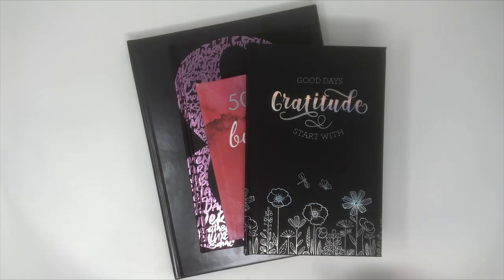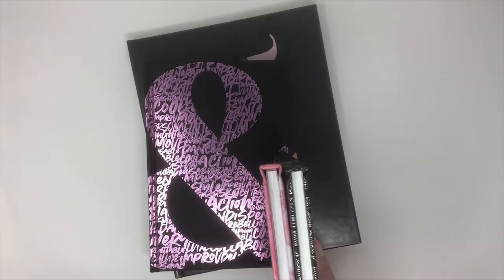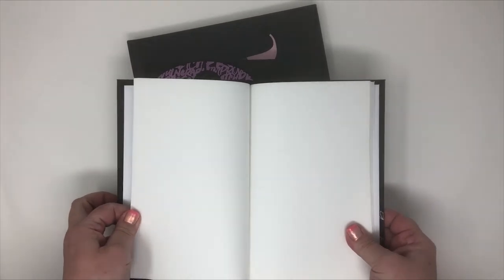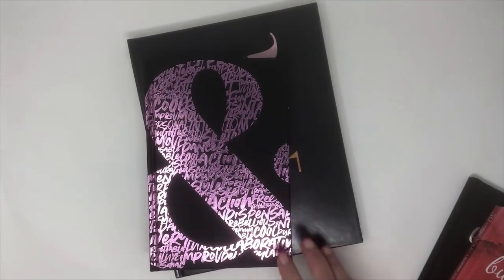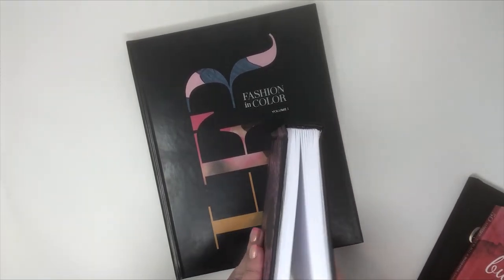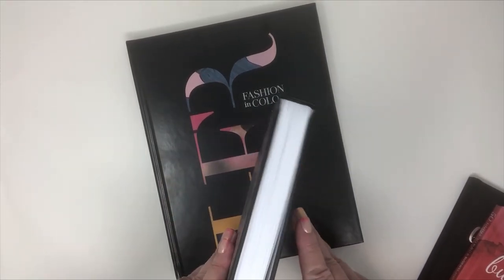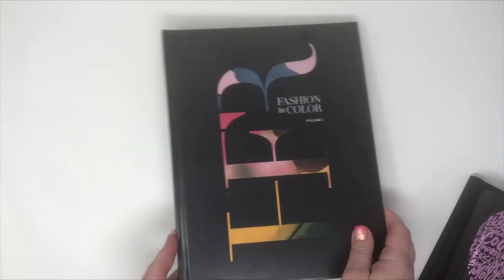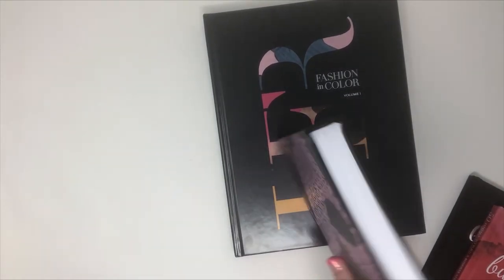Layflat Smyth Sewn Binding - Perfect for Books, Planners & Journals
Experience the ultimate functionality and design with layflat Smyth sewn binding, which is ideal for books, planners, and journals. This binding allows pages to lay flat, making it perfect for writing and sketching. Customize with a printed cover, faux leather, or linen, and add printed endpapers and ribbon markers for a personalized touch. For a professional and elegant finish, enhance your product further with foil stamping or embossing. Watch our video to explore how lay-flat Smyth sewn binding can elevate your next project!